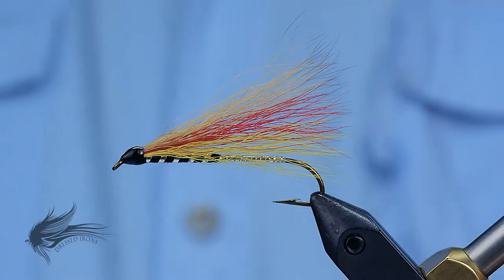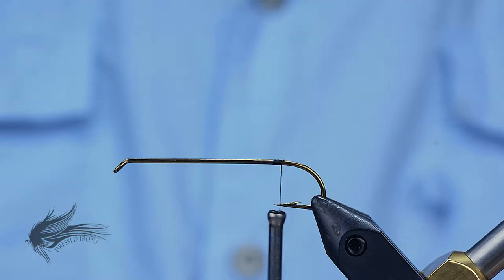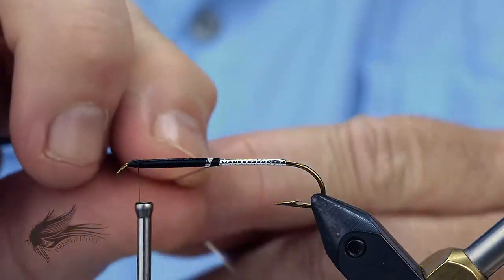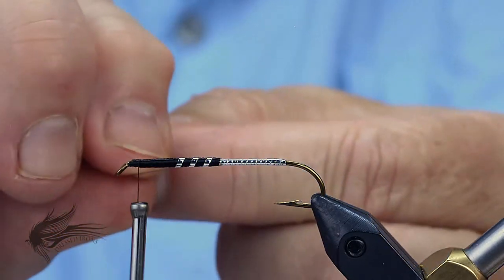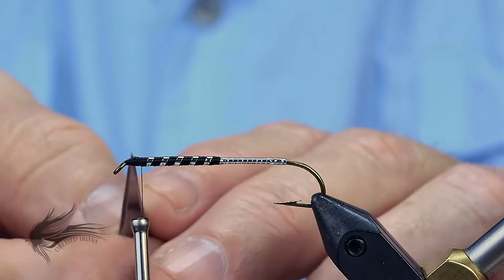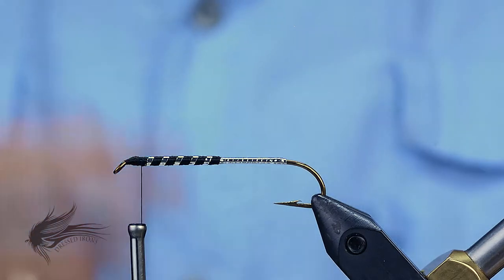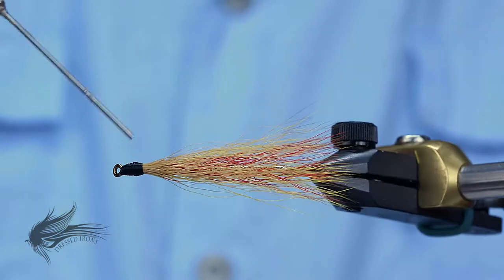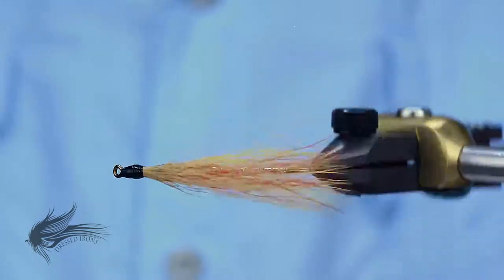Tying The Pink Pup - Dressed Irons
Hook:              Mustad L87-3665a, #2 - #10
Thread:           Wapsi UTC Ultra Thread 140 Denier, Black
Rib:                  Danville Gold Mylar Tinsel, size 14 for #6 - #10 hooks and Size 12 for #2 - #4 hooks
Rear Body:      Danville Gold Mylar Tinsel
Front Body:     Danville 4-Strand Rayon Floss, Black
Wing:               Natural Brown Bucktail over Red Bucktail Over Yellow Bucktail, each stacked

The Pink Pup is a fun traditional bucktail streamer fly.  It is also part of a bucktail streamer class I will be teaching this September at a local fly shop in Indianapolis.  If you want to know more about the class, follow this link.

The Pink Pup is a fun fly to tie and a great fly to perfect your bucktail streamer skills. - Enjoy

If you would like to purchase some Pink Pup streamers there are a number for sale on my website (while supplies last).